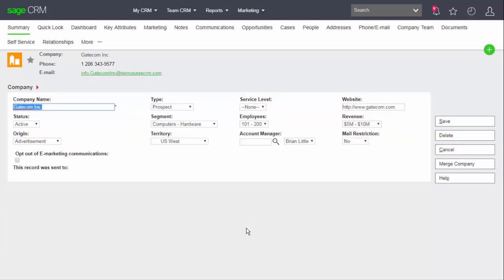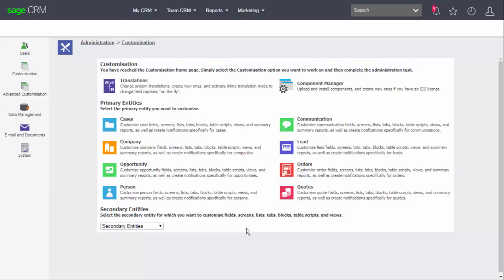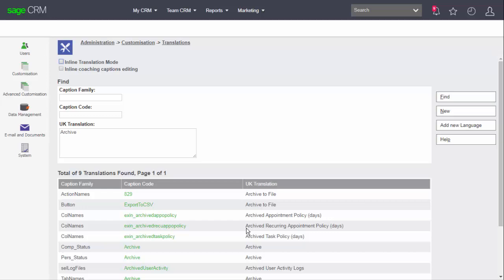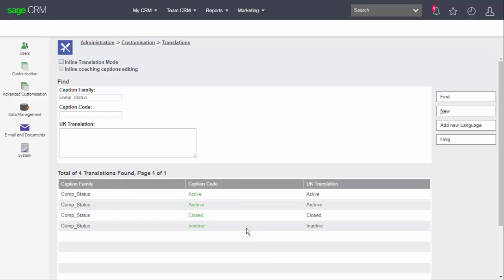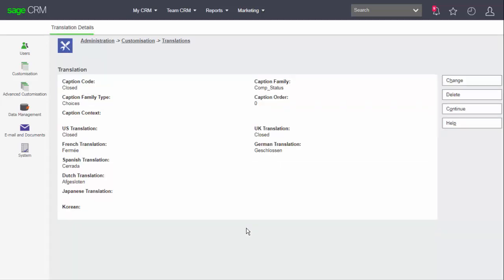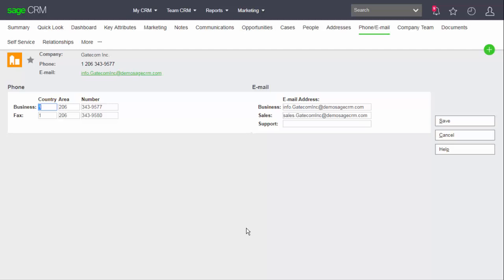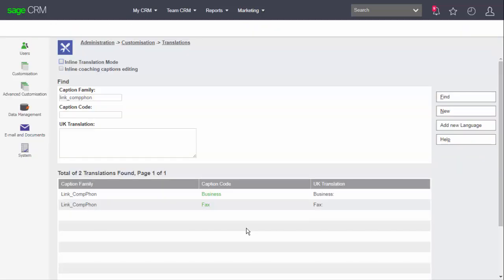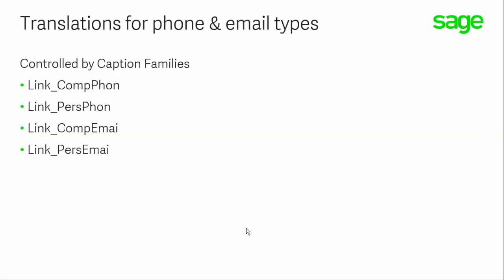Sage CRM: Changing Captions - Searching and Editing for Custom Captions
This short video tutorial is designed to help the new System Administrator.  It is part of a series of lessons that build towards gaining the System Customization badge.  This lesson in particular will cover the knowledge needed to understand how to search for captions that are held in the custom_captions tables and used to provide the multilingual interface for Sage CRM.